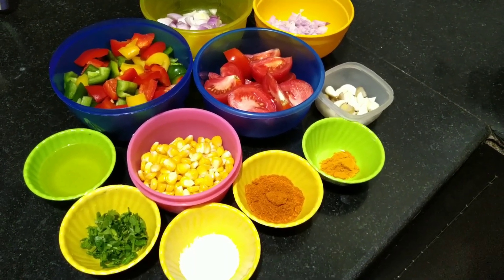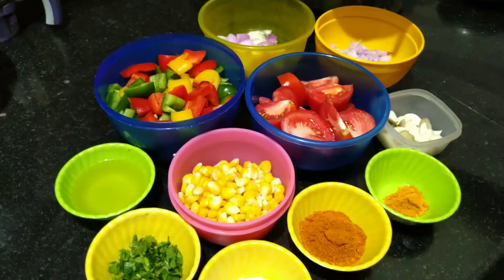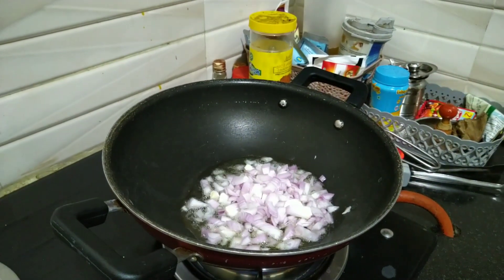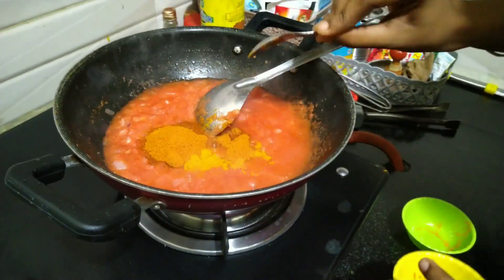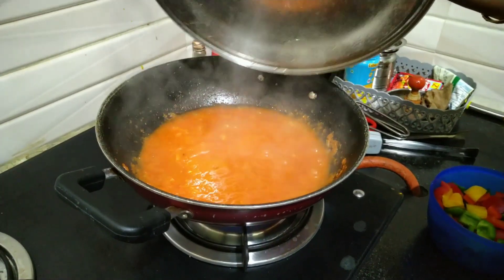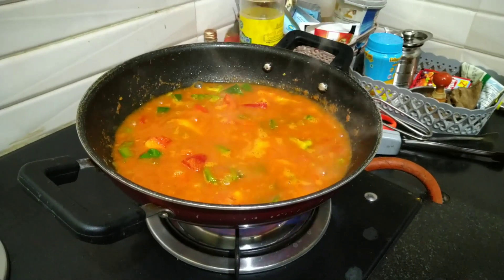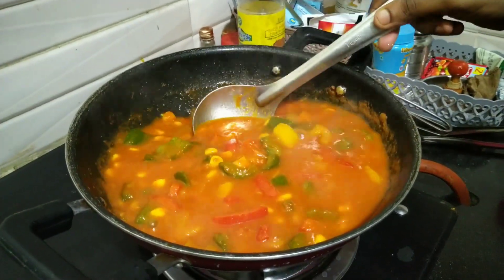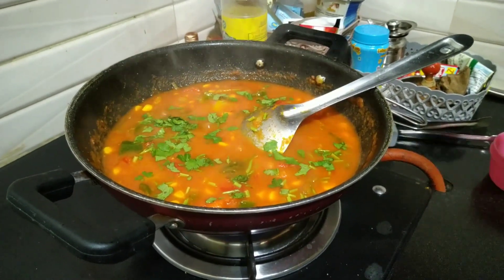How to make sweet corn capsicum masala | ஸ்வீட் கார்ன் குடைமிளகாய் மசாலா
Easy side dish for chapati with sweet spicy and tangy flavors

Creative crafts and recipes is a cooking and craft work channel which describes many easy and delicious recipes.